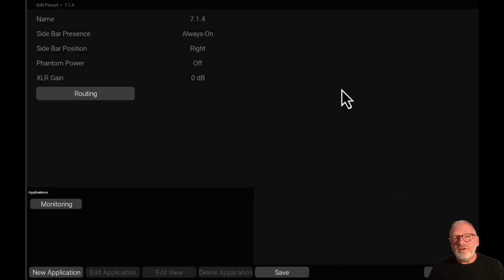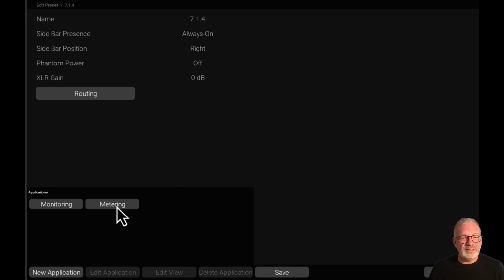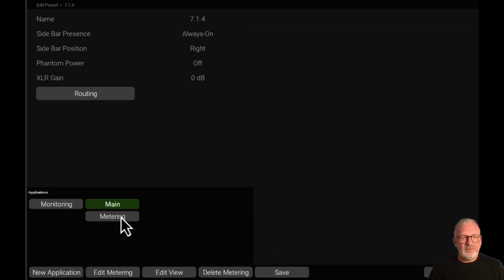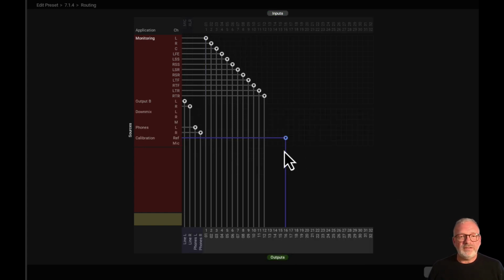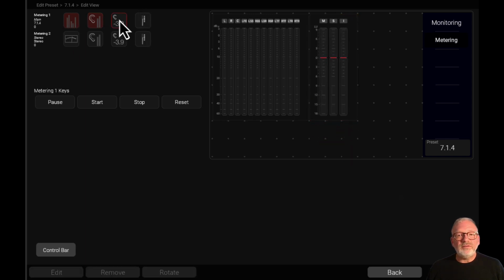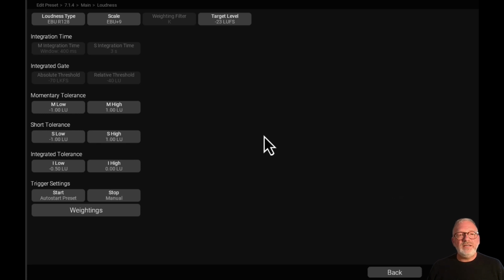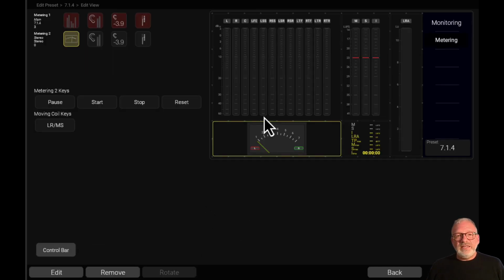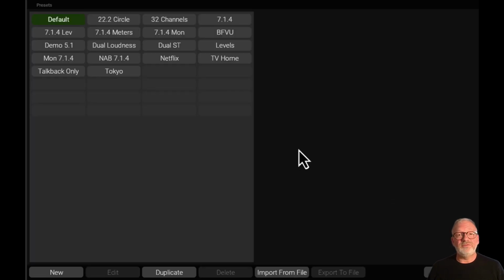Adding Metering to the 7.1.4 Monitoring Preset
This screen video show how to add Metering to an existing preset.

0:00 Introduction
0:19 Adding a 7.1.4 Metering Application
0:58 Adding a Stereo Metering Application
1:18 Naming and Coloring my Applications
1:47 Routing
2:25 Creating my View
3:28 The Details
3:52 Relative or Absolute Scale
5:05 Result